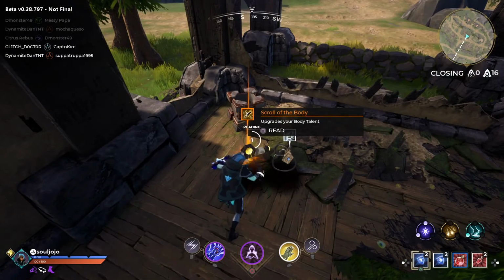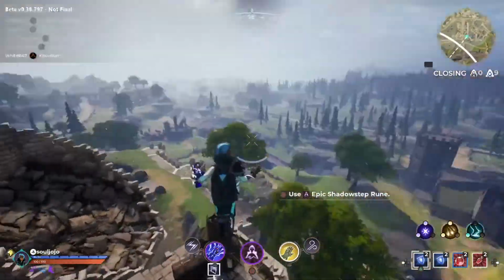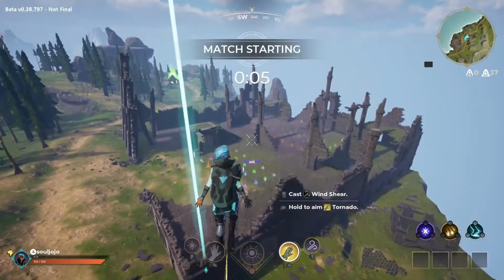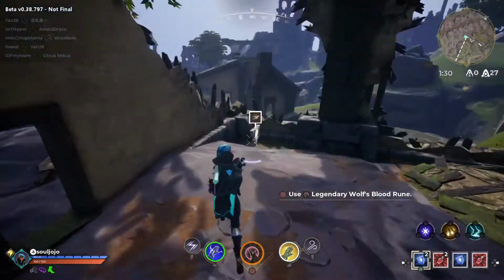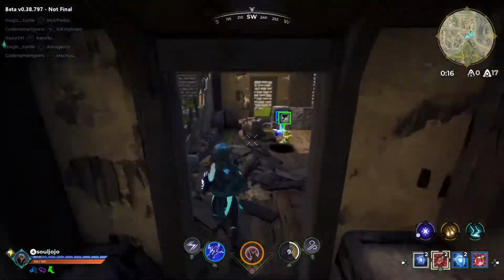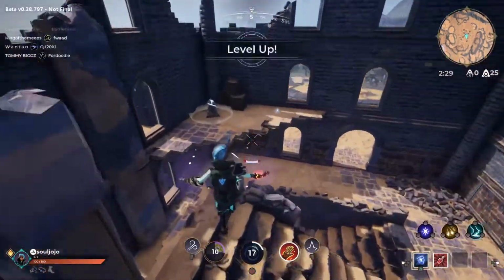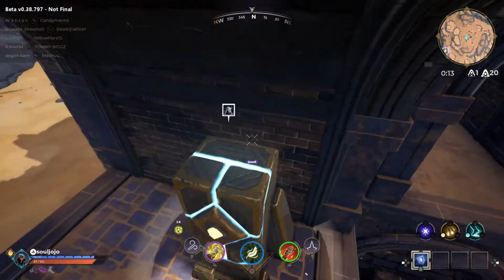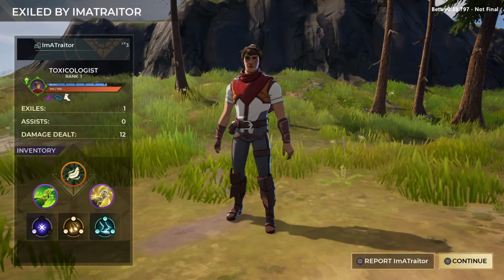Harry potter Battle royale - Spellbreak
Today we look at another battle royale. Spellbreak. Our only weapons are gauntlets which shoot spells. The spells also combine together to formulate new spells.